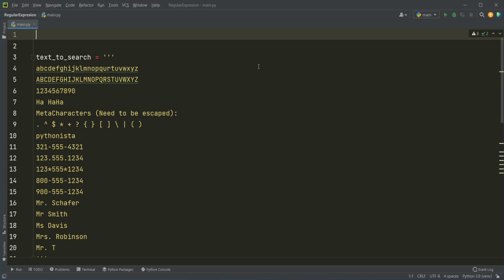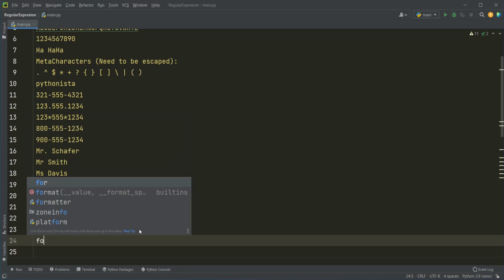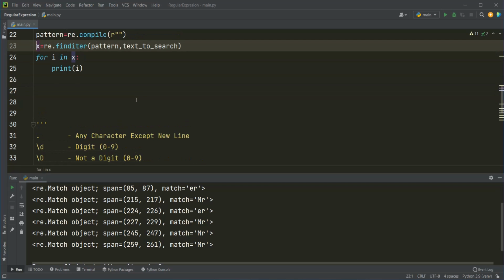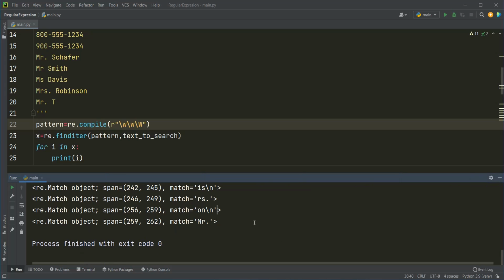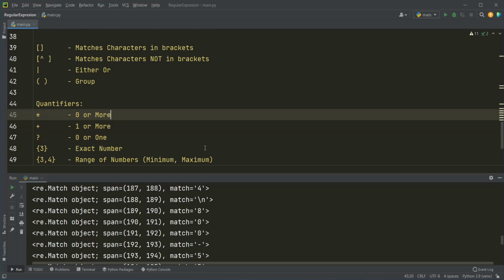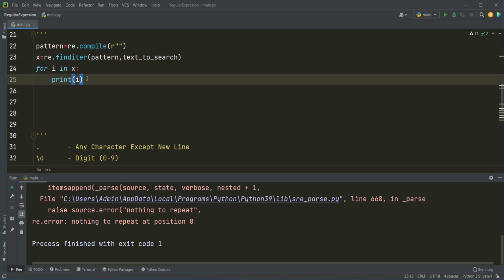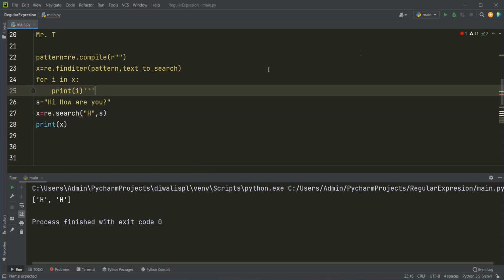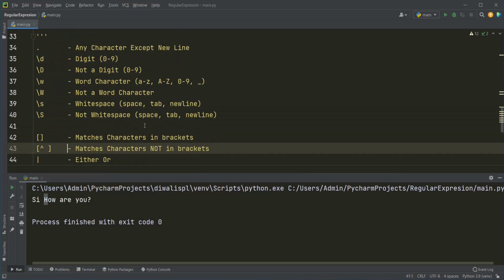RE Module in python | Episode-7| Pythonista_Geek |Basics of python